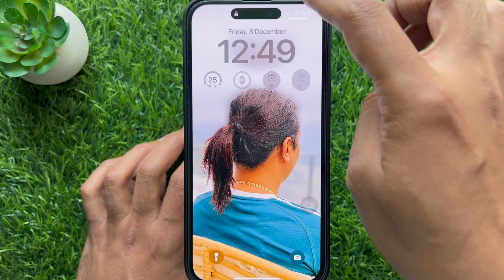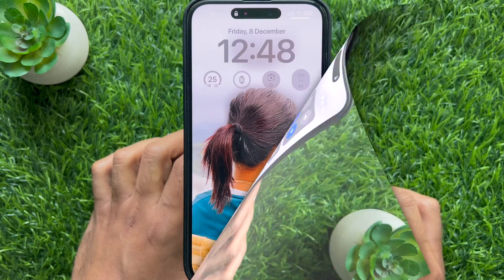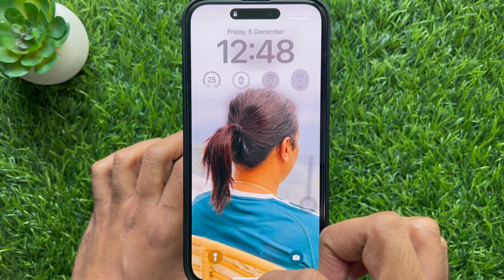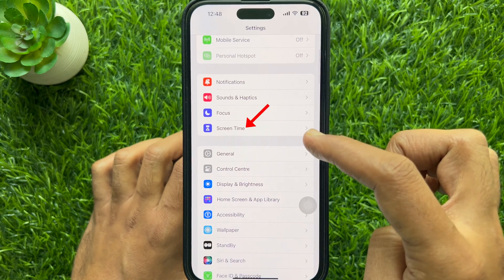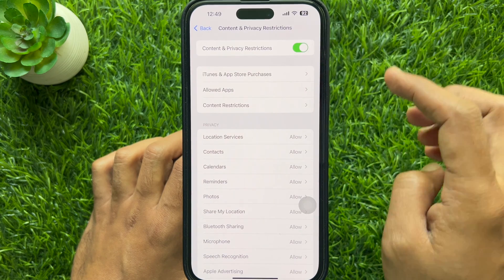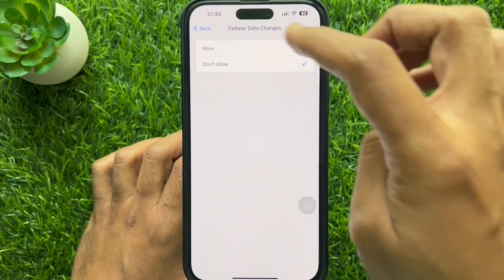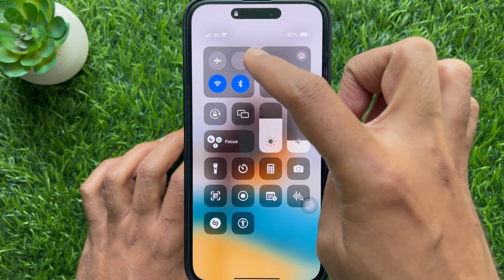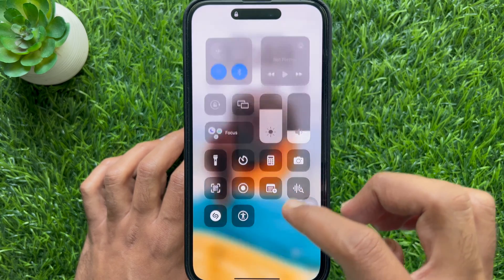How to Completely Block Cellular Data Usage from Lock Screen or Home Screen Control Center on iPhone